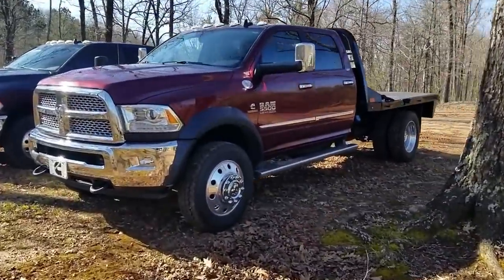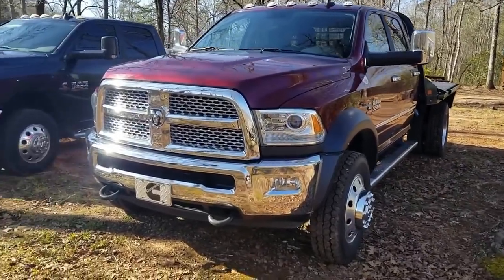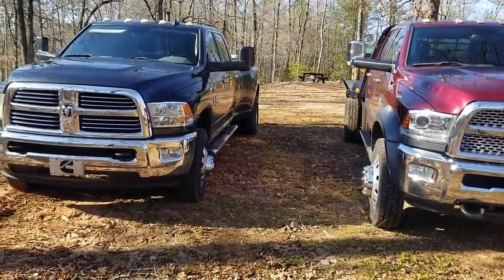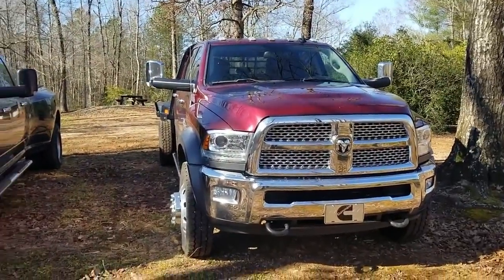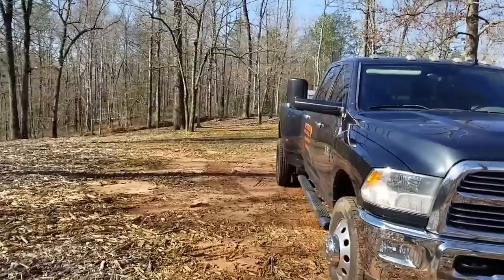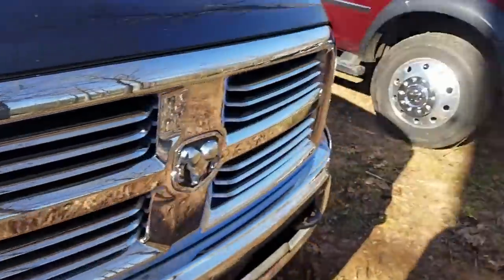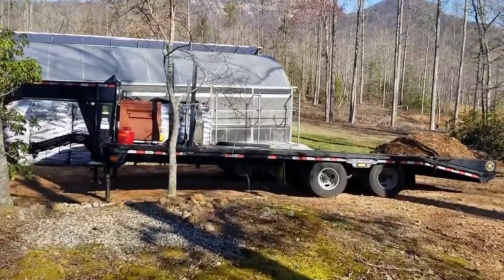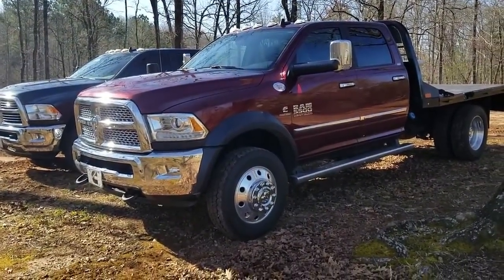Dodge Ram 5500 vs 3500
Yes, I know V-Belt and Son just put up a similar video. I was working on mine yesterday when he posted his. Nice one Sam!